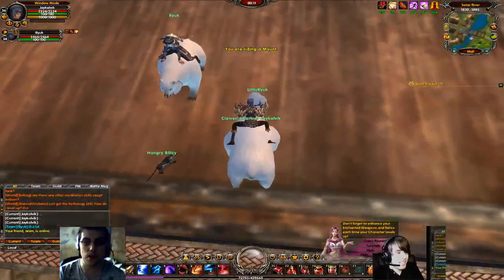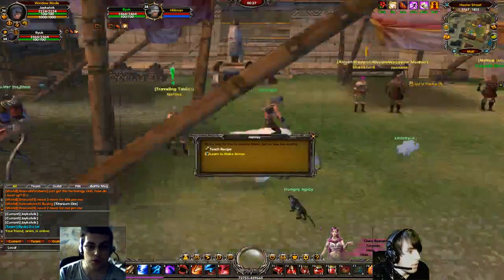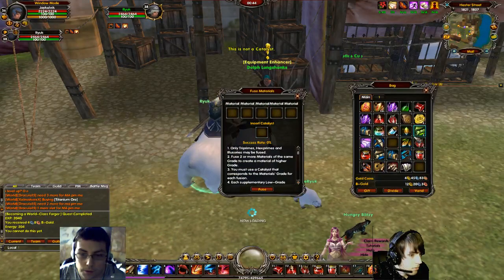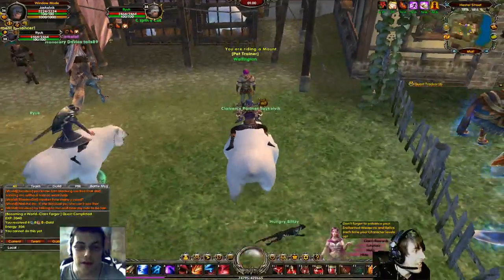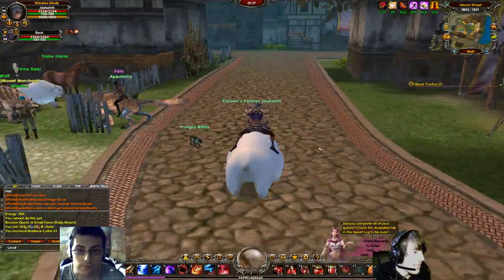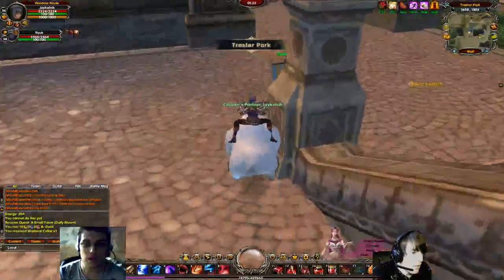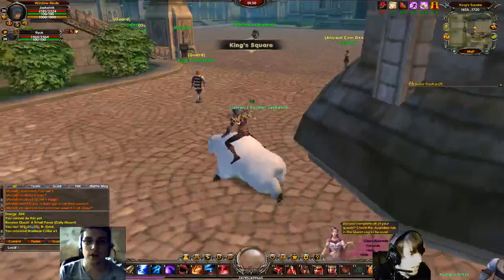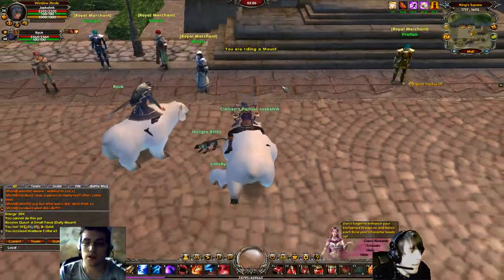Moonlight-ep2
In this Episode Jaykelvik & Ryuk herpy derping in traster the main city for moonlight online